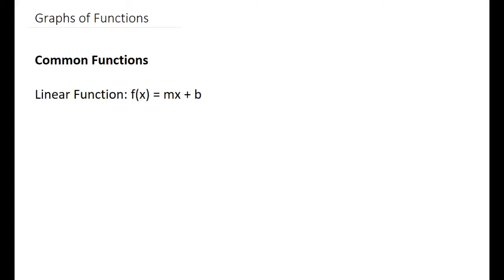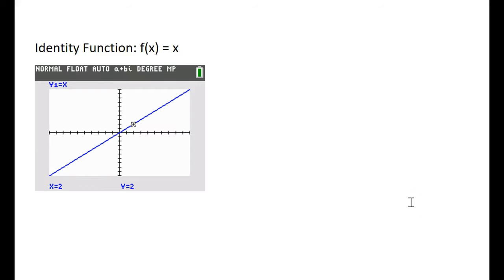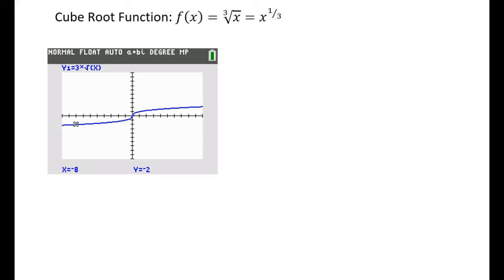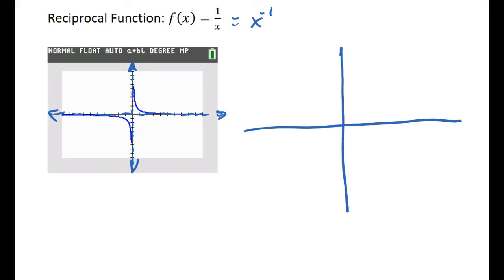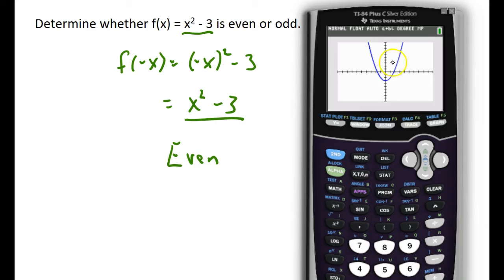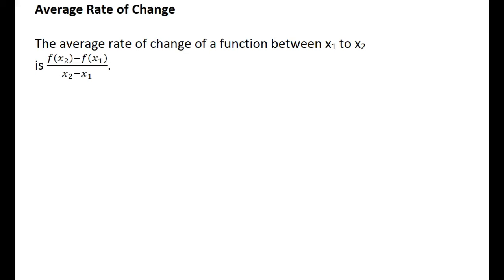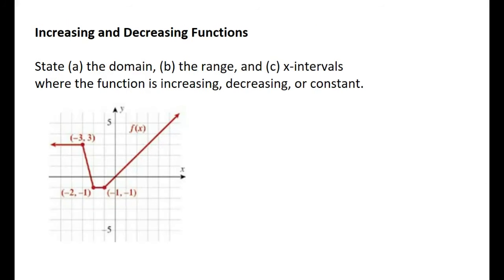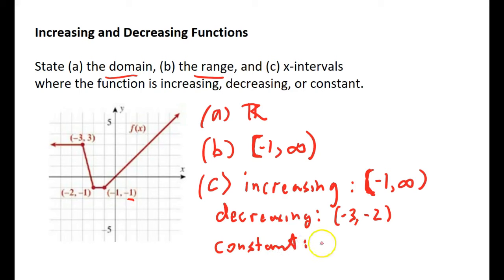Graphs of Functions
A look at some basic functions and their graphs, how to determine if they are even or odd functions, how to calculate the average rate of change, and increasing and decreasing intervals.